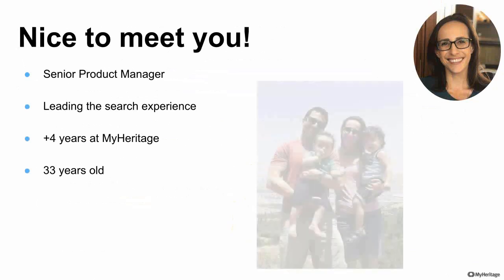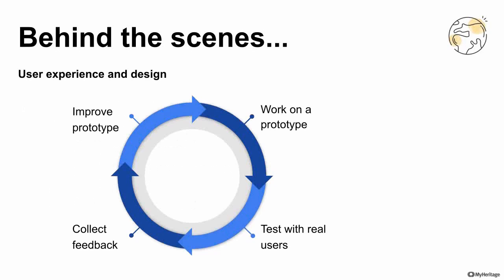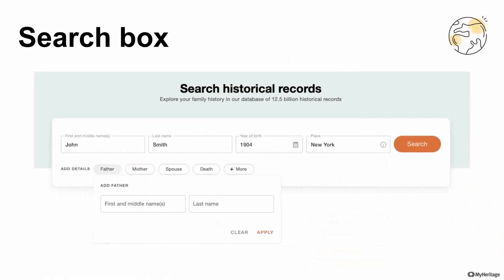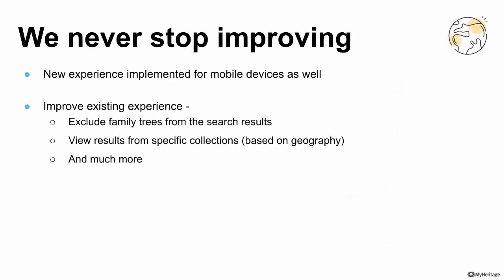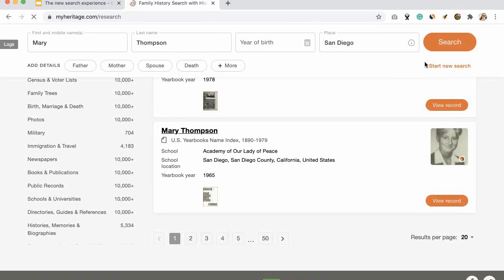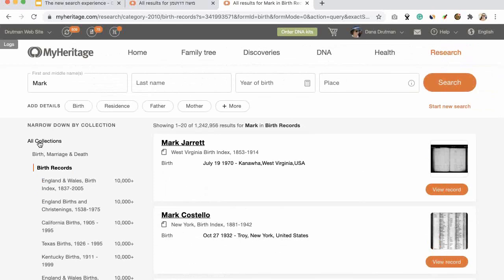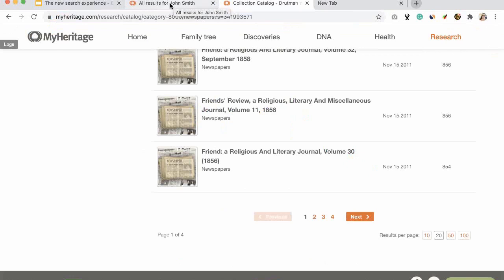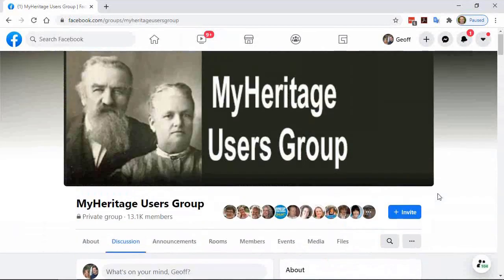New Searching Experience at MyHeritage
MyHeritage is constantly looking for ways to make the search for historical records easier and better. Learn about the new searching experience, and get a sneak peek behind the scenes of the improvement process.